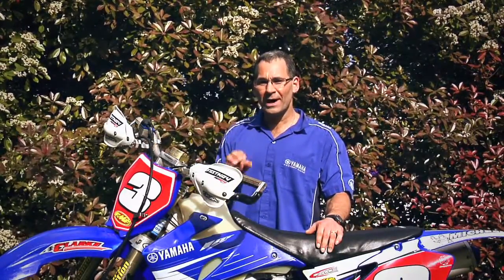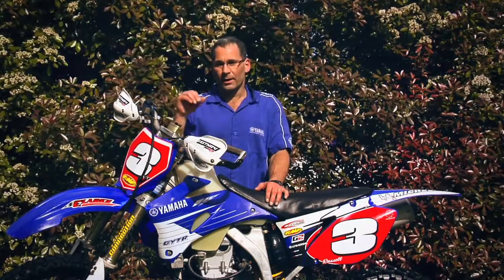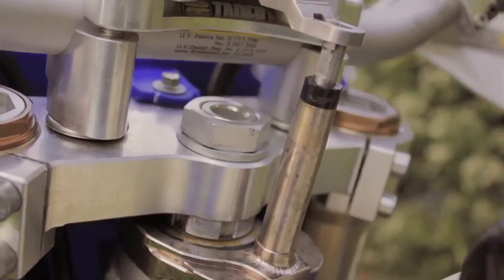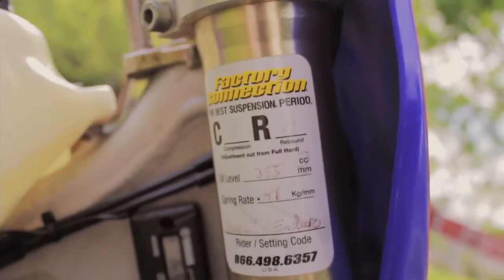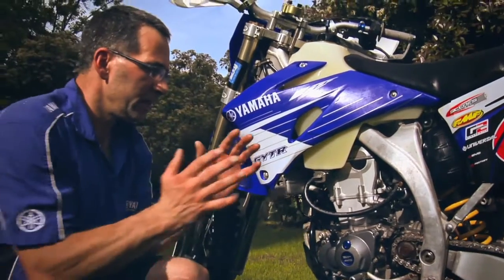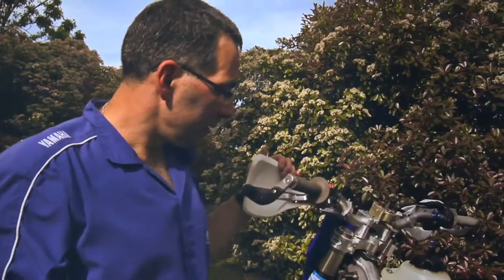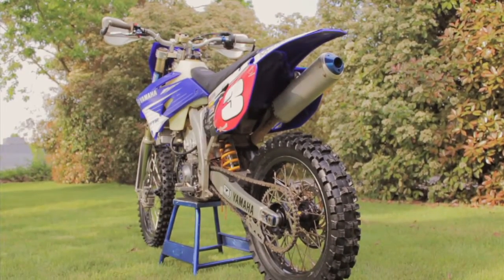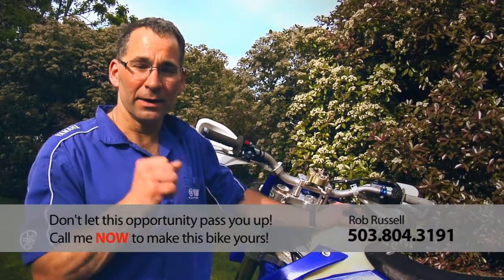ATTENTION: Contractor/Handymen Will Trade My AWESOME Motorcycle For House Work!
Hello and thanks for checking out my ad!

This is THE REAL DEAL!

I'm a straight shooter and I believe in making Win-Win deals!

So here is the scoop:

I'm an EXPERT Real Estate Investor/House Flipper ( I have been doing it the past 10 Years) and I'm looking for a MOTIVATED Contractor/Handyman. ect. who does EXCELLENT work and who wants to learn how to Flip houses and make the big bucks while helping me fix up and flip my newest house deal!

Not only will I teach you ALL my SECRETS I have learned over the years to include:

How to find the KILLER DEALS!

How to fund the purchase/fix up costs with Private Money Investors..so you don't use a dime of your own dough

How to sell em FAST

I will even trade you my AWESOME YZ450F Yamaha that I have spent well over $5000.00 in upgrades!

So that is what YOU Get.

Here is what I need your help with:

Exterior and Interior Painting
Decking repairs...minor replacing the top boards
Power washing
Basic Landscaping weeding, mowing edging, barkdust
Roofing
General all around cleaning

I prefer that you use your own tools, but if needed I could provide the tools.

I know this sounds too good to be true so make sure you check me out at:

Give me a call if that is you and lets have some FUN fixing up a house!

PS: ACT FAST...One thing I have learned in my 10 Plus years of being a Real Estate investor is those who JUMP on these kinds of opportunities are the ones who get
ahead in life!

Rob

PS: Below is the LONG list of aftermarket parts and goodies you get with my bike:

I'm throwing in my entire collection of Gary Semics training DVD's:
Volume #1 All The Corning Techniques For Every Condition
Volume #2 Rider And Motorcycle: Making The Two Become One
Volume #3 The Art Of Jumping And Whoops
Volume #4 How To Develop The Pro Style
Volume #5 What To Do On Race Day
Volume #6 Eliminating Arm Pump
Volume #7 All About Cornering
Volume #8 Bike Set Up
MX Conditioning=Training And Diet
The Motocross Practice Manual
PLUS Dirt Wise With Shane Watts

Light Speed Carbon Fiber Skid plate: $110.00
 *Factory Suspension Set Up for both Track and Woods $895.00
 *Pro Wheels Complete Tire Set up Black $749.00
 *Cycra Pro Bend Hand Guards with Shields $133.95
 *Scotts Steering Stabilizer and mounting kit $449.95
 *G-2 Throttle Control $109.95
 *Pro Motion Billet Rear Disk Guard $89.99
 *Boyeson Super Cooler Waterpump cover $127.00
 *Fastway Sprocket Guard $28.95
 * Works Connection Blue Rear Brake Cap $23.00
 * Works Connection Blue Front Brake Cap $25.00
 * Works Connection Front Brake Rotation Clamp $25.00
 * Works Connection Adjustable Clutch Lever & Perch $180.00
 *Works Connection Radiator Cage Kit $100.00
 *Works Connection Glide Plate $70.00
 *Works Connection Rear Brake Caliper Guard $29.00
 *Carbon Fiber Front Brake Line Clamp $25.00
 *Carbon Fiber Front Brake Line Guide $35.00
 * Carbon Fiber Fork Guards $55.00
 *Carbon Fiber Work Wrap For Off Road Permit $20.00
 *Ride Engineering Blue Timing Plug Kit $40.00
 *Ride Engineering Blue Axle Blocks $40.00
 *SDG Gripper Seat $80.00
 *K&N Air Filter $70.00
 *Pro Motion Billot Spark Arrestor Cap Set $182.00
 *Aluminum Gas Cap/Aluminum Air Vent $95.00
 *Fastway Stainless Foot Pegs $ 110.00
 *Emig Racing Triple Clamps $485.00
 *Renthal Twin Wall Handle Bars $120.00
 *Renthal Soft Grips $15.00
 *Gold O-Ring EK Chain $70.00
 *Ironman Sproket $106.00
 *Custom Graphics Kit $199.00

 DON'T LET THIS DEAL Pass you up!

PPS:

Here are a few testimonials from dudes that have bought my personal bikes (no I'm not a dealer)  let's make YOU one of them:

 "What impressed me the most about dealing with Rob was that he was easy to get in touch with, fair in his negotiations with me, and is more than willing to go the extra mile to make sure he has a happy customer. For example, he followed up with me to make sure I was happy, and pointed me in the right direction on a few tweaks I would need to make to the bike to fit our needs. He even found some more parts for the bike, and mailed them to us for no extra charge. If you are looking for a used bike and want to deal with someone you can trust that delivers on his word, then Rob is a safe person to do business with"

 Kevin B.

 "Well I'm the happy owner of the bike. Rob went way out of his way to make the deal go through and was honest and up front about everything. The bike was a great deal and he threw in alot of extras."